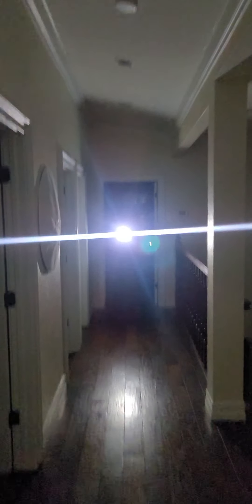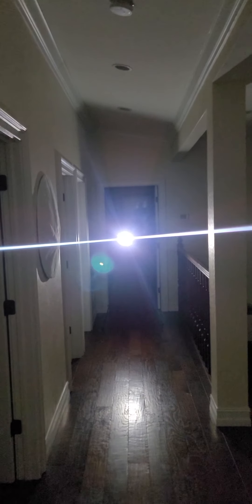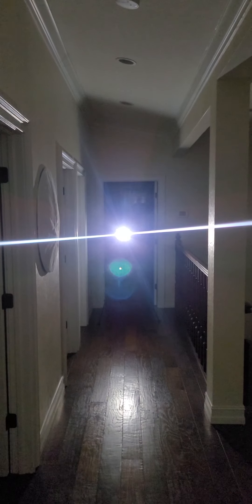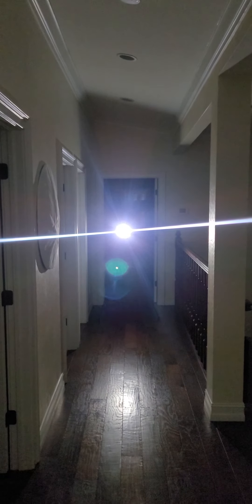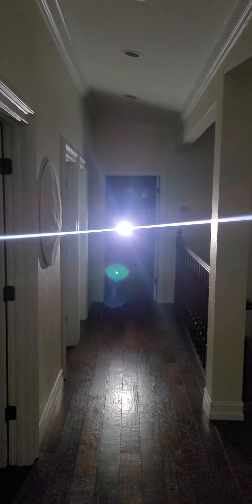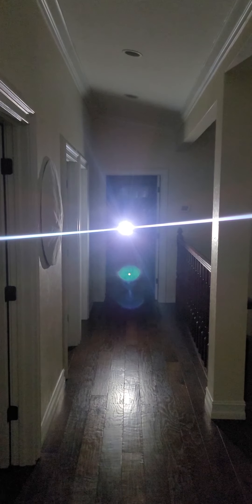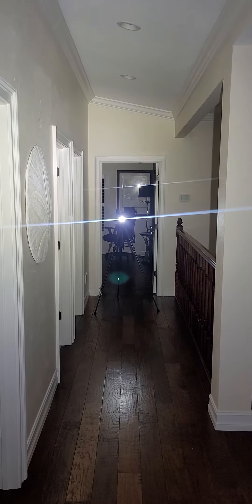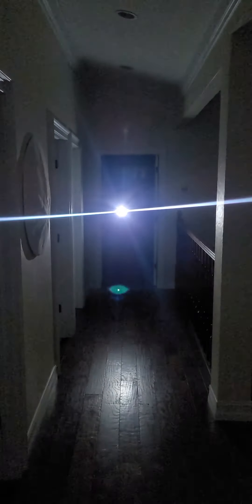Photonic Barriers, Home Defense & Weapon Mounted Lights